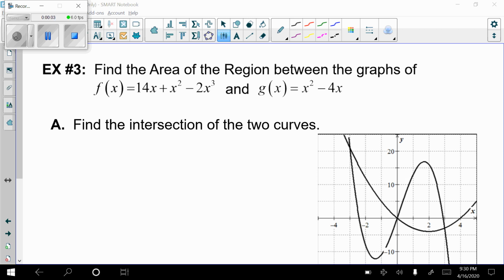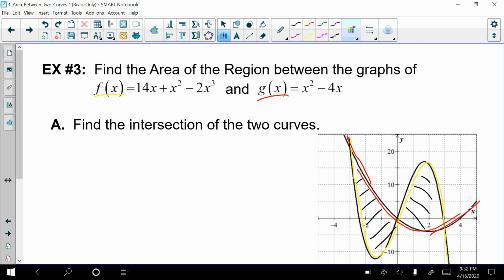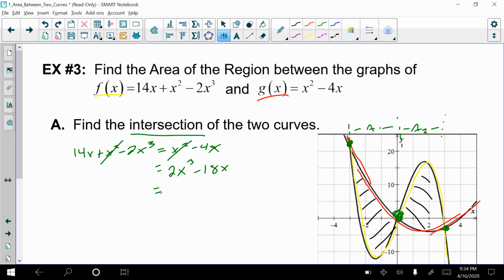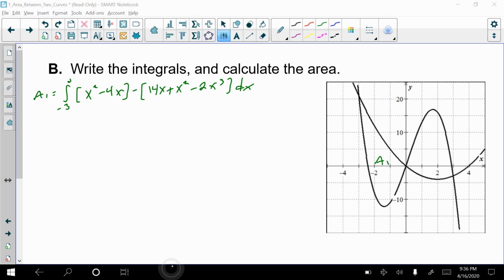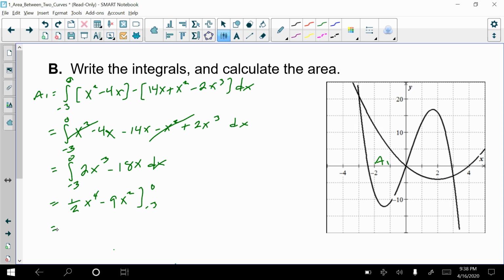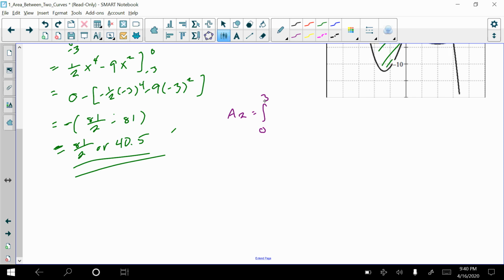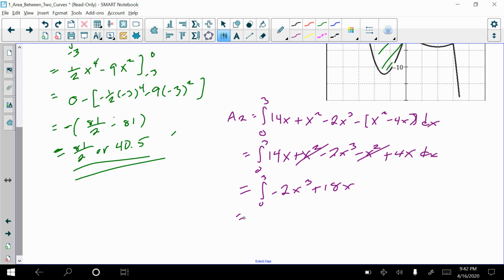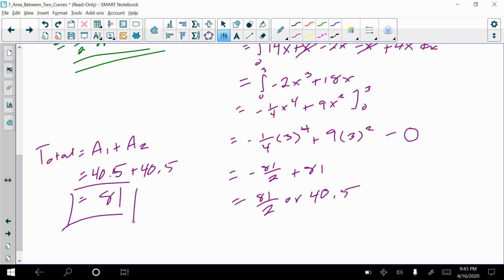Area Between Two Curves Part 3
This video demonstrates how to get the area between curves that have more than one section of overlapping regions.